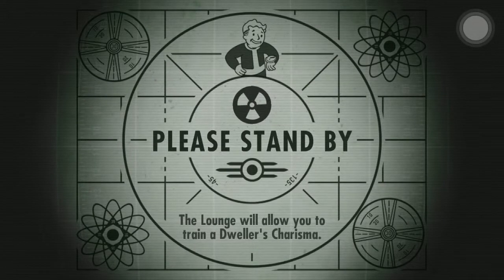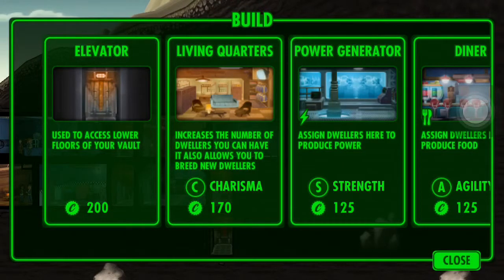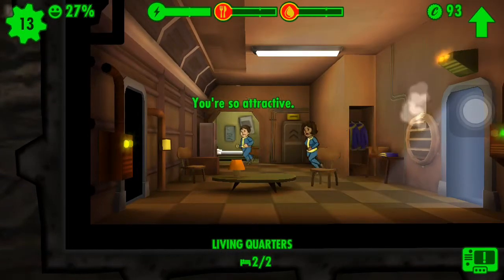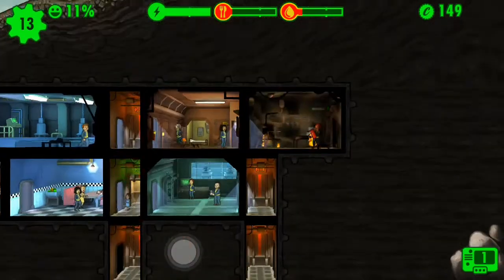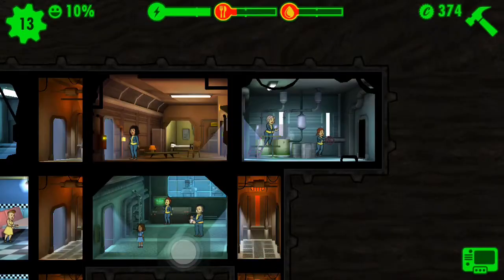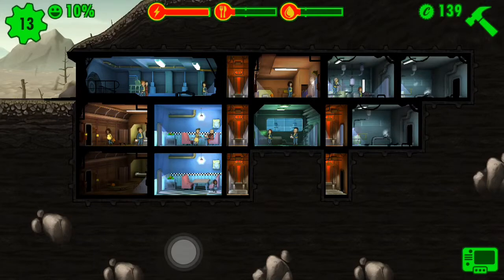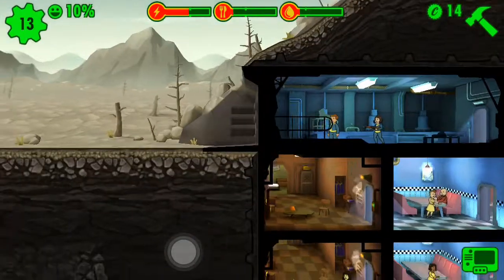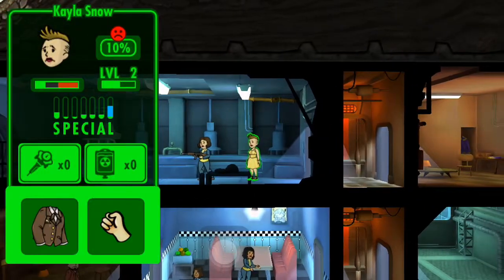(iOS Gameplay) Let's Play Fallout Shelter #2- I Don't Know What I'm Doing..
Decided to come back and play some more of Fallout Shelter on the iOS, and let's just say I don't know what I am doing.

Even if you don't like it, please comment on what can be done better, thanks :). Feedback